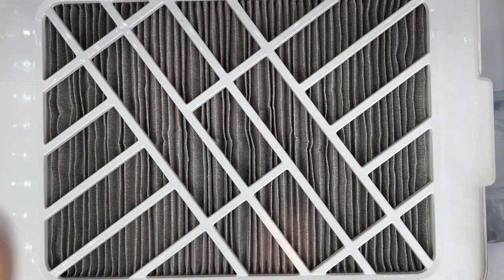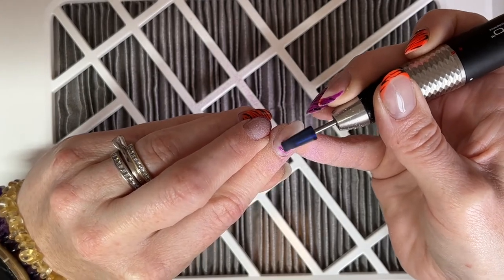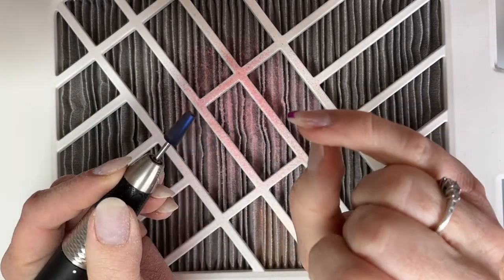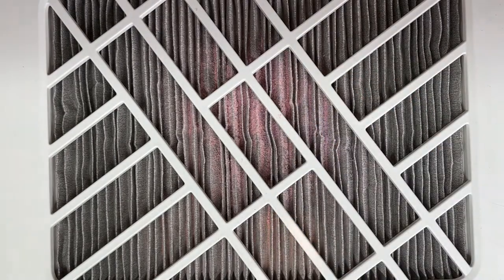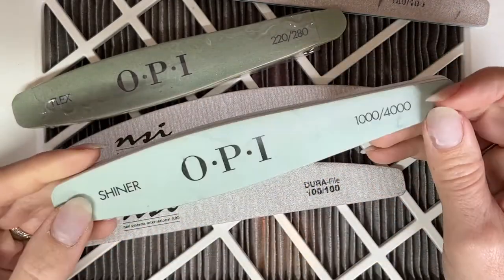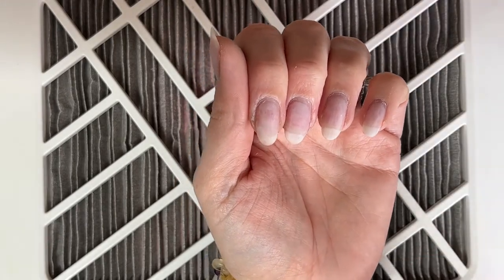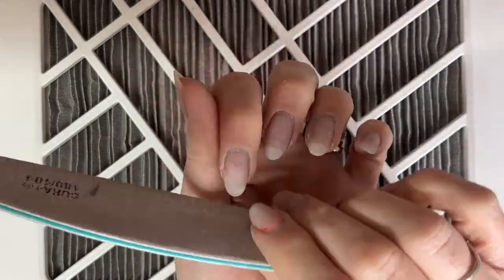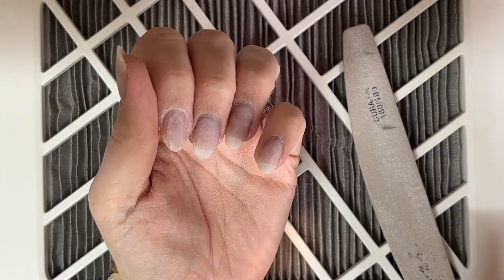CND Plexigel removal with E-File & Filing Technique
This is Part One of three videos showing you all of my hints and tips into how I remove CND Plexigel builder in a bottle.

In this video I show you the E-File machine I use for those of you that are already trained and how efficiently it removes the previous gel polish design ready for the infill.

I will show you the different grit nail files and discuss what the numbers are for and how and when these files are best used.

I show you my filing technique and explain why it is so important to have a consistent technique to keep your sets the same.

This information should be the basis of any training you are given when you first qualify, if you are interested in starting your own career in nails or would like to up skill and level up, please drop me a message and send me your email address so I can add you to my mailing list ready for when I drop my courses.

part 3: product application

Any questions please drop me a message, I’ll be happy to help and as always my social link is below 👇🏻 for those that would like to follow me on my other platforms.